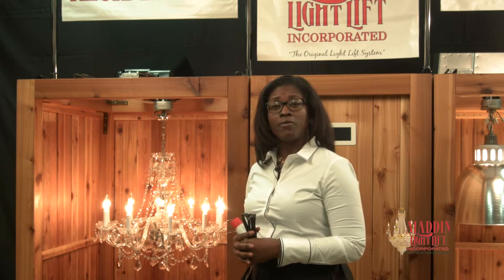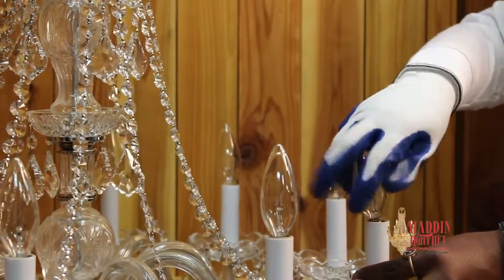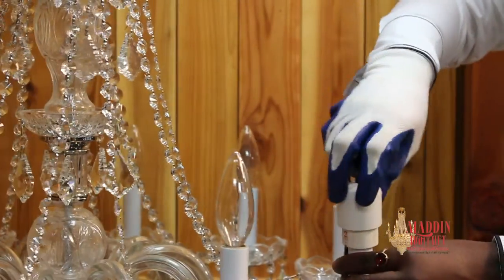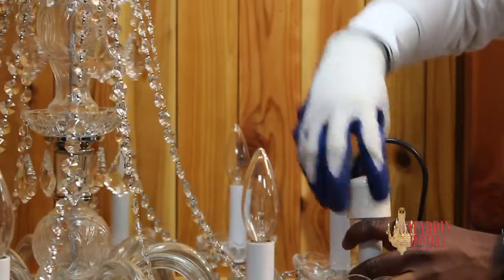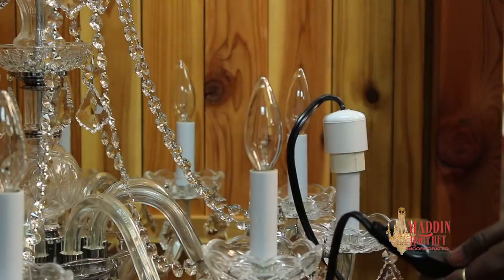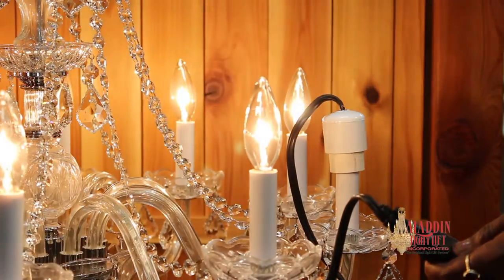Relamping Cord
Aladdin Light Lift offers a great solution for lighting your candelabra-based chandelier while it is in the down position and the power is off: the Relamping Cord.  Portia Knowles tells us about this often overlooked accessory to your light lift system.